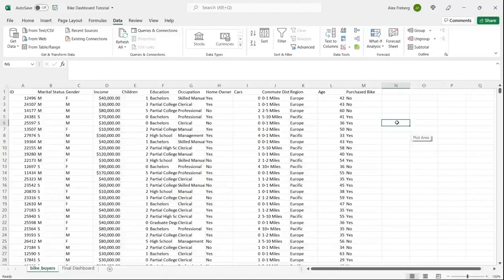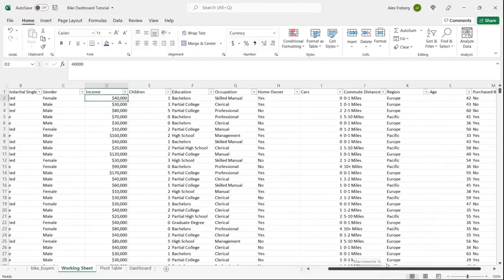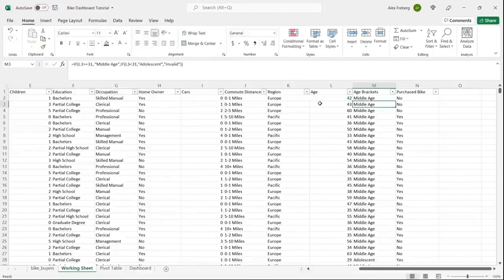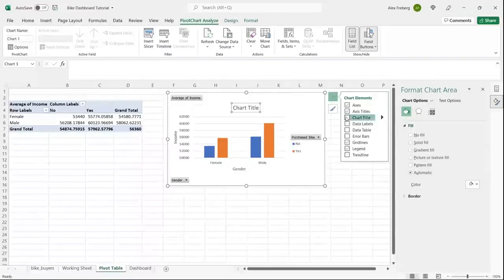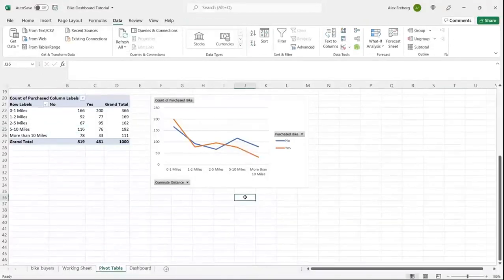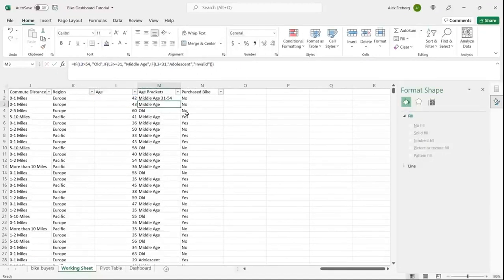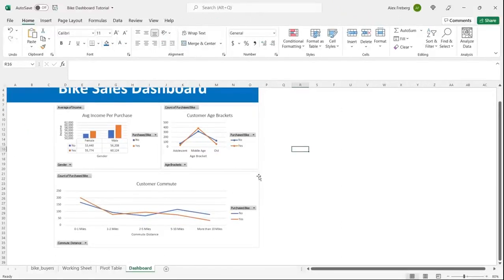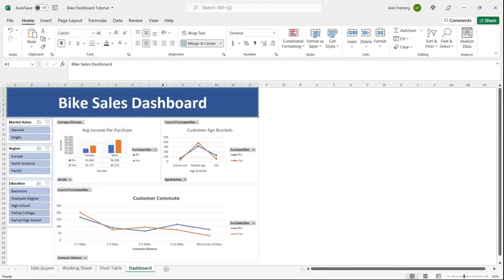Full Project-Based Excel Tutorials for Beginners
This Course is Created by the Best Excel Trainer Mr. Alex. This Project-based Tutorial covers the data cleaning process and dashboard creation in Excel.